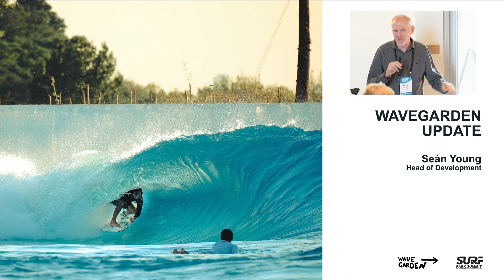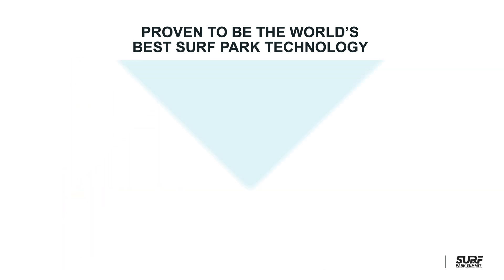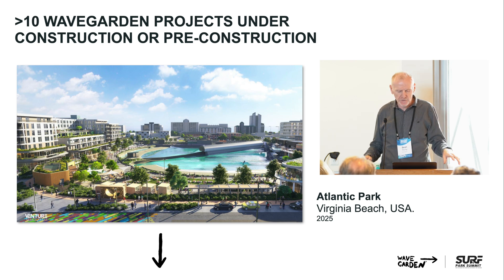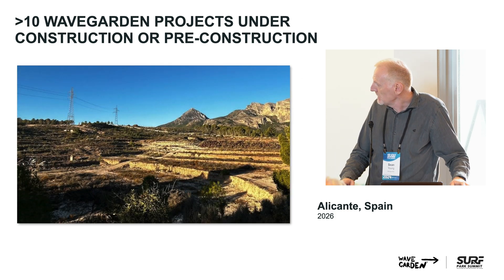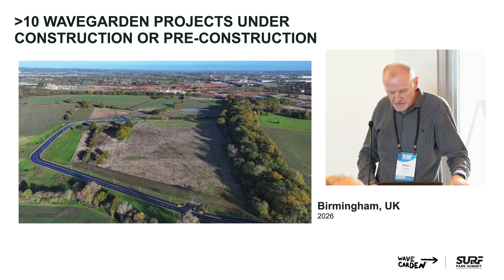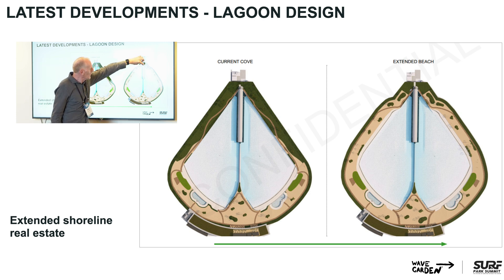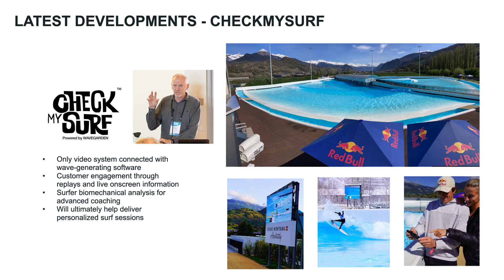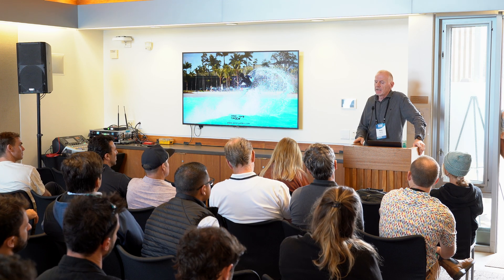WAVEGARDEN - Wave Technology Showcase at Surf Park Summit 2024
Register for our upcoming event at Revel Surf

We appreciate Seán Young, Head of Development Projects at Wavegarden, giving us a detailed overview of the new projects under construction, as well as a few in the early stages. Spanning the globe, there's a lot on the horizon for Wavegarden - including for us in the states with DSRT Surf @dsrtsurf & Atlantic Park @atlanticpark9829. They also already have nine surf parks in operation, the most recent being Lost Shore Surf Resort (@LOST_SHORE_SURF_RESORT) in the UK.

About @WavegardenOfficial
Wavegarden is an innovative engineering company dedicated to the research, design, manufacture, installation, commissioning of wave generation systems, and the construction and operation of surf lagoons.

Wavegarden´s technology is making waves successfully at 9 facilities worldwide, capable of accommodating more than 90 surfers per hour, generating +20 different types of waves to cater to all surfer profiles, with the lowest energy and water consumption in the market.

Remaining true to our mission to share the incredible experience of surfing perfect waves with everyone around the world, the company has an extremely high growth potential in this emerging sector, with more than 10 projects currently under construction and 50+ projects in development across the globe.

They have won past Surf Park Summit Awards, including in 2022 with the “Outstanding Excellence in Progress, Innovation, & Cutting Edge Technology” and in 2021 the “Most Appealing Wave Technology"

Timestamps
0:00 - Intro to Wavegarden's Technology Showcase at Surf Park Summit feat Sean Young, Head of Development Projects
0:44 - Wavegarden Highlight Video
4:30 - Atlantic Park (Virginia Beach, Virginia - USA)
5:20 - Beyond the Club (San Paulo, Brazil)
6:14 - Punta del Este, Uruguay
7:00 - Alicante, Spain
7:44 - DSRT SURF (Palm Springs, California)
8:27 - Bahrain (Middle East)
9:20 - Aventuur's Perth Surf Park (Western Australia)
9:42 - Birmingham, UK
10:09 - Madrid, Spain
11:15 - Myrtle Beach, Vancouver, Jacksonville, Toronto, Arkansas, New England (Early Stages)
11:54 - Wavegarden Lagoon Design Update & CheckMySurf Video System